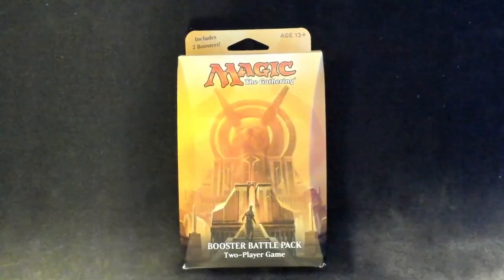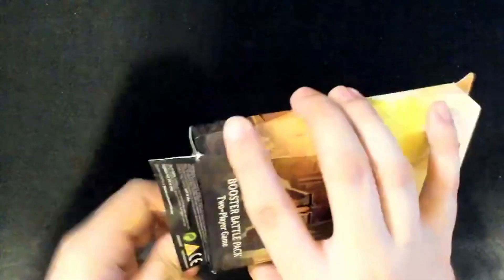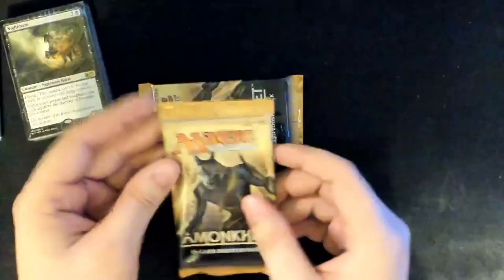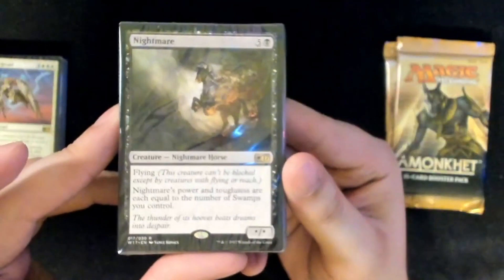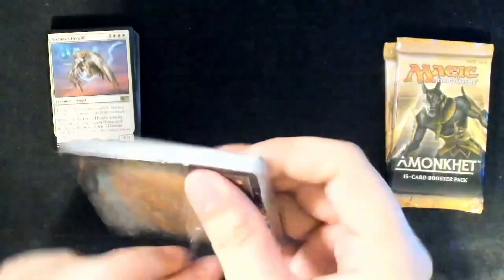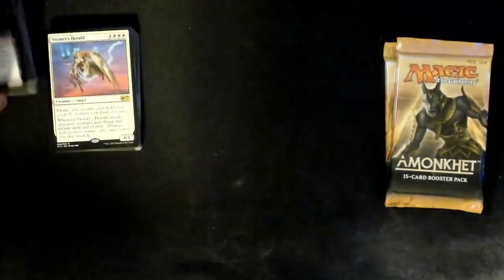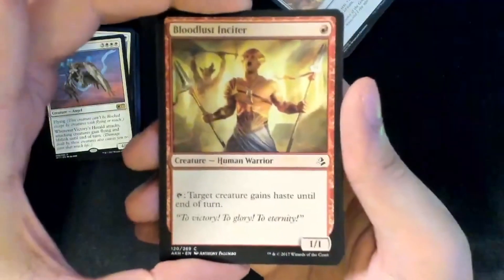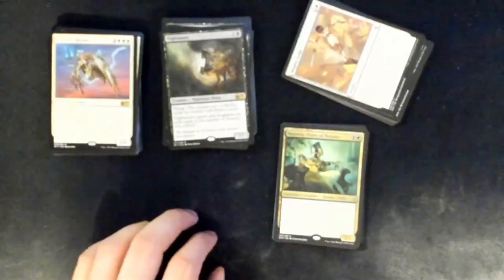Amonkhet Booster Battle Pack Unboxing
I continue my Amonkhet Block journey and open up the Booster Battle Pack!